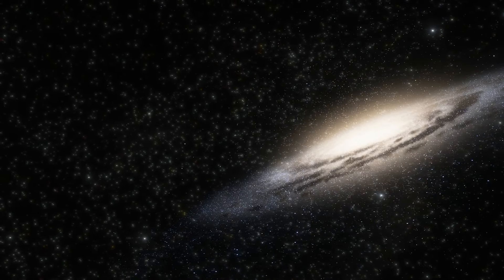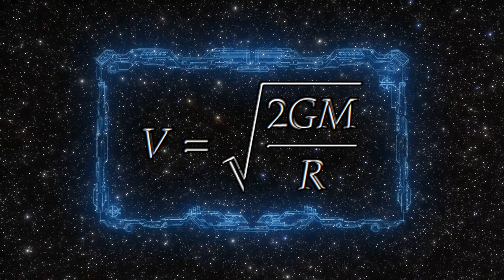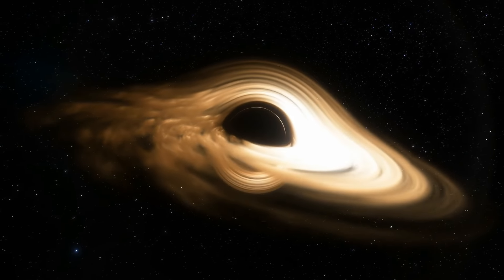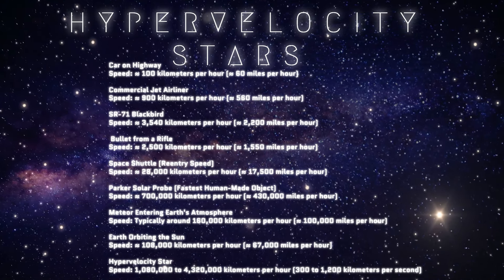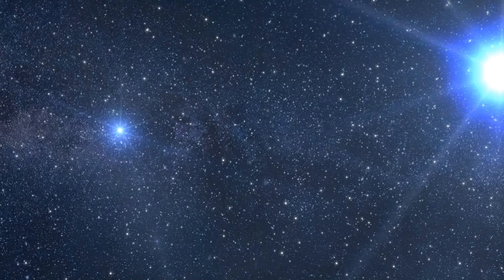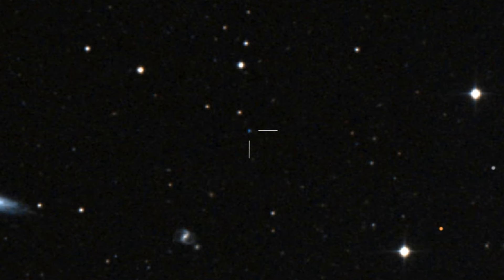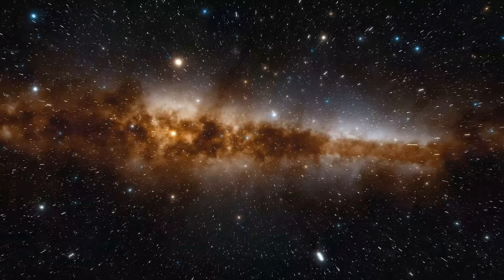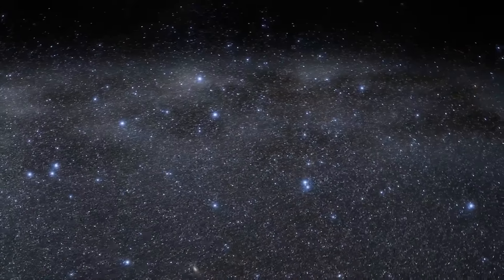Hypervelocity Stars: Escaping the Milky Way's Grasp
Hypervelocity stars (HVSs) are fascinating astronomical objects that are expelled from the centers of galaxies at speeds sufficient to escape the gravitational pull of their home galaxies. These stars have been studied extensively to understand their origins, characteristics, and implications for galaxy dynamics and dark matter distribution.

Discovery and Characteristics
The concept of hypervelocity stars was first proposed by Jack Hills in 1988, who suggested that stars could be accelerated to high velocities by interactions with a supermassive black hole at the center of a galaxy. The discovery of the first hypervelocity star, however, was somewhat accidental and came about in the early 2000s during investigations of star streams by astronomer Warren Brown and colleagues​ (AIP Pubs) (Harvard Astrophysics Website).

Hypervelocity stars are predominantly young, massive stars, often more than three times the mass of the Sun. Their trajectories usually originate near the galactic center, where they are believed to be flung out following dynamic encounters with the supermassive black hole. These encounters often involve binary star systems, where one star is captured by the black hole and the other is ejected at high velocity​ (Harvard Astrophysics Website)​​ (NASA Science)​.

Scientific Study
The trajectories and velocities of HVSs are used to probe the shape and mass distribution of the Milky Way, including the elusive dark matter halo. Since these stars traverse from the densely populated galactic center to the outer halo, they provide unique insights into the structure of the galaxy. The velocity and distribution of HVSs can also inform the mass of the Milky Way's supermassive black hole and test models of galaxy dynamics​ (AIP Pubs)​​ (Oxford University Press (OUP)) (ar5iv)​.

Key Researchers and Contributions
Warren Brown has been a pivotal figure in the discovery and study of HVSs. His extensive surveys using telescopes like the Multiple Mirror Telescope Observatory have significantly expanded our catalog of known hypervelocity stars. Brown's findings have been crucial for validating the models that describe the interactions leading to the ejection of these stars​ (AIP Pubs) (Harvard Astrophysics Website)​​ (NASA Science)​.

Current Research and Observations
Recent studies have utilized data from surveys like Gaia to identify new HVSs and refine our understanding of their origins and mechanics. The sensitivity of instruments and the breadth of data available today allow for more detailed modeling of the interactions at the galactic center and better predictions of star ejection phenomena​ (AIP Pubs) (SciTechDaily)​.

For further reading on hypervelocity stars and detailed research papers, you can access scholarly articles and resources through platforms like the Astrophysical Journal and Monthly Notices of the Royal Astronomical Society. Here are a few useful links to explore:

Oxford Academic - Hypervelocity Stars
Physics Today - Hypervelocity Stars
These resources provide comprehensive insights into the intriguing world of hypervelocity stars, highlighting the latest research and developments in this dynamic field of astrophysics.